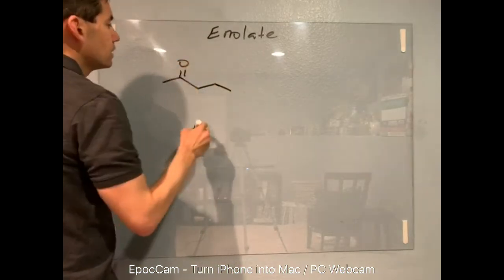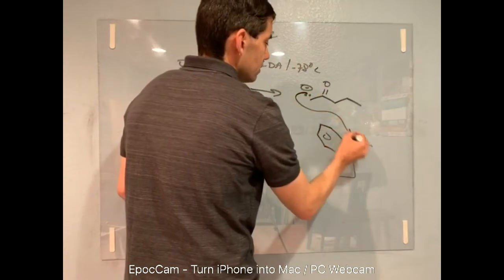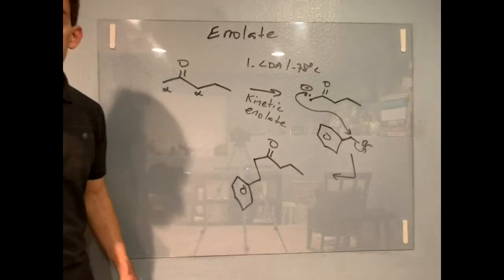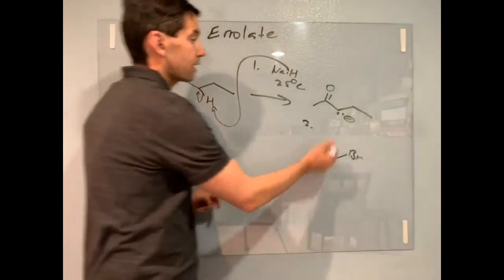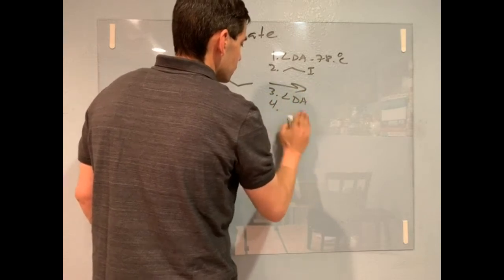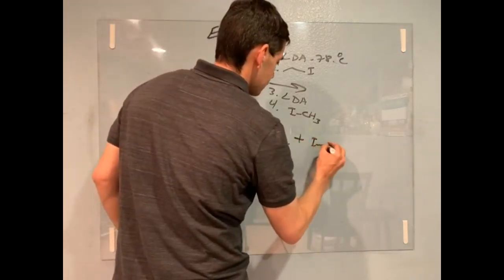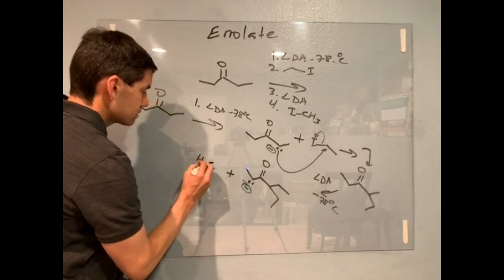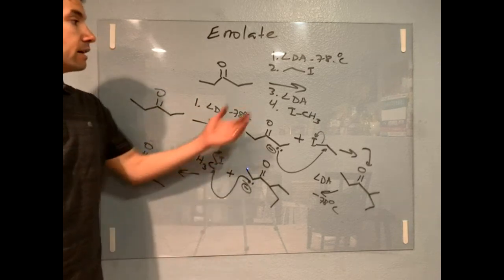lecture 39 thermodynamic vs kinetic enolate Part2